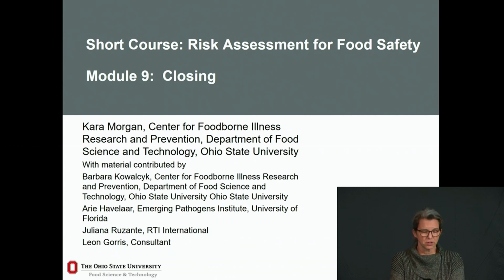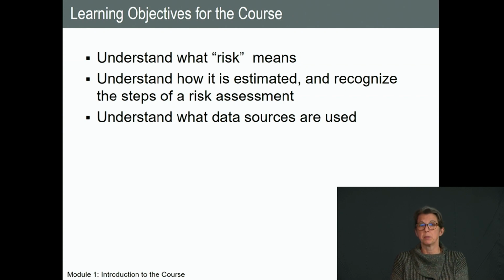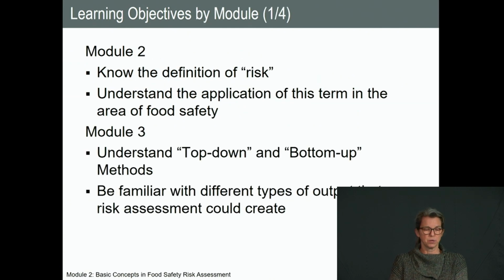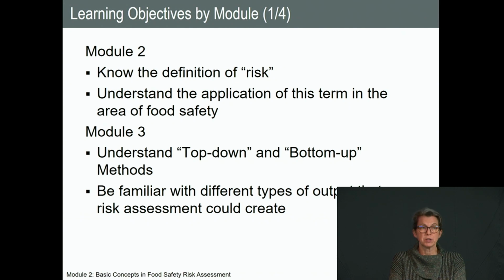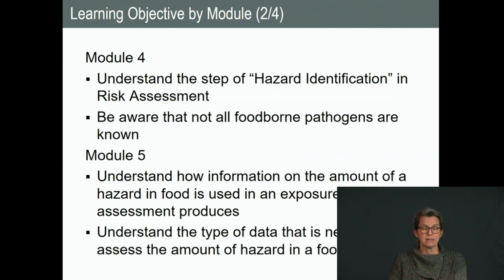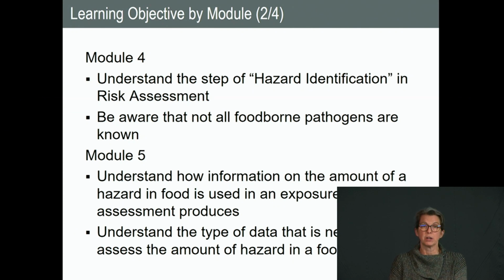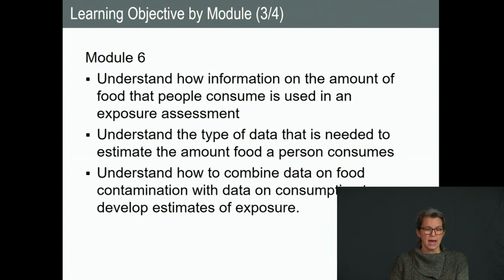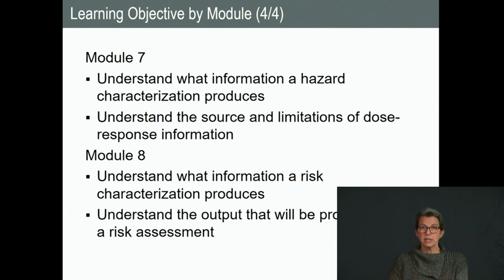Risk Assessment - Module 9